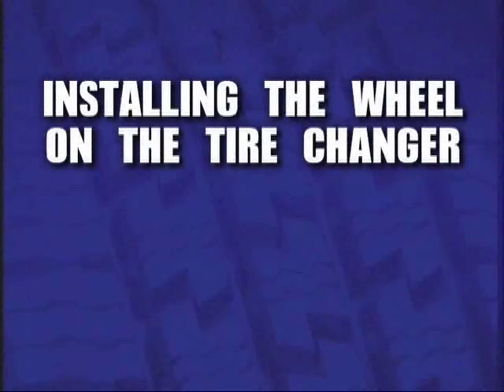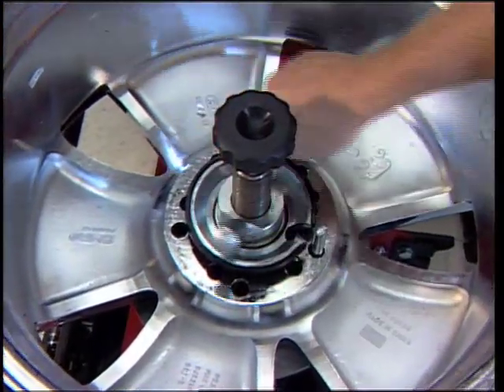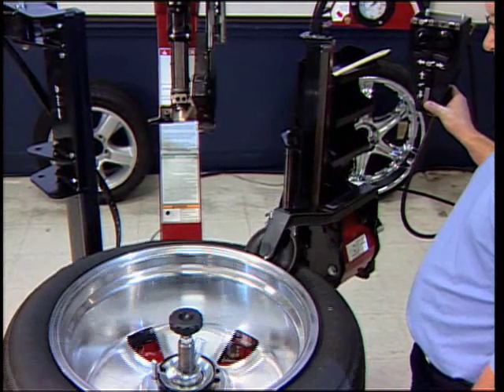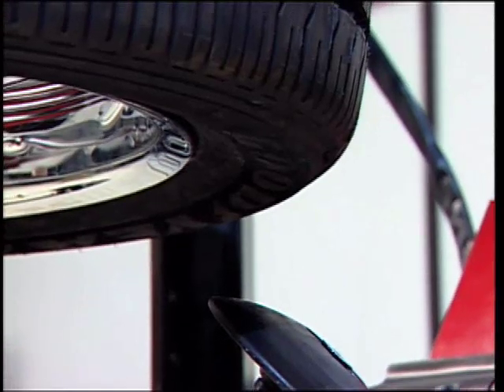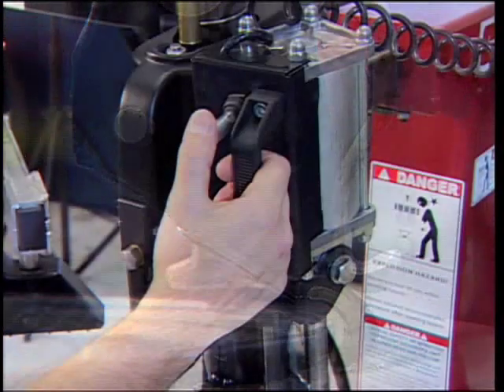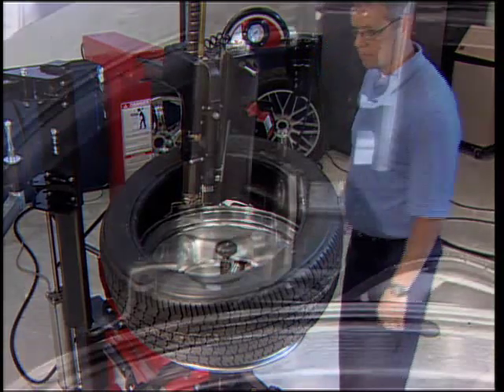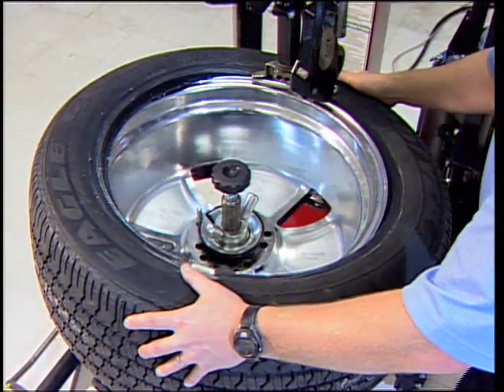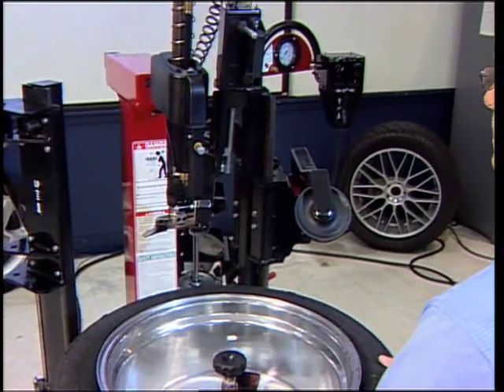Tire Changers - COATS ProGuard Leverless Tire Changer Operations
Check out the COATS ProGuard Leverless Tire Changer on our

The COATS ProGuard Leverless Tire Changer represents the next generation of tire changers.

COATS, the world leader in tire changing technology, has developed a faster, easy-to-use tire changer specifically engineered for oversized, run-flat, and low profile applications. The COATS ProGuard Leverless Tire Changer features a revolutionary design that reduces the risk of tire or rim damage associated with changing low profile and run-flat tires. In addition to leverless operation, the ProGuard Leverless tire changer has built-in features that take the strain out of tire changing: lifting, prepping, bead loosening, mounting, and demounting can all be done with easy-to-use controls from a single operator location. Take the effort and risk out of changing low profile, run-flat, and large diameter tires with the COATS ProGuard Leverless Tire Changer. COATS — Changing more than tires since 1947.

A Changer To Invest In
The COATS ProGuard Leverless Tire Changer is designed for any shop looking to save time and effort while reducing the risk of damage associated with changing today's toughest tire and wheel assemblies.

Leverless Power Duckhead Bead Lifter
The leverless design eliminates traditional tire tools that can mar the surface due to application difficulty or operator error. This results in a more controlled mount/demount process, flexing the beads just enough for removal or installation.

Protective Pedestal and Center Lock Design
Whether you're working a regular or reverse mount wheel, the detachable center post locks it securely in position right at the strongest part of the wheel. Plus, a non-marring replaceable cover protects even the most delicate wheels.

Built-in Adjustable Wheel Lift
Controlled through an easy-to-reach pedal, the automated wheel lift eliminates the strenuous process of manually placing heavy tire and wheel assemblies over the clamping chuck.

Bead Loosener Disc and Tower
Loosen beads easily and effectively, with unmatched precision. The easy-to-use controls keep the disc at the proper location on the tire — safely away from the wheel. And after you clear the rim edge, the disc advances to maintain pressure on the bead, not the sidewall — with the press of one button. You can even lock in your settings for the next wheel.

Robo-Arm Helper Device
This powered assist device is a must have for mounting run-flat and low profile tires. The Robo-Arm effortlessly keeps the top bead in the drop center while servicing even the toughest applications.

Tilt Back Tool Tower
The tool head and Leverless Power Duckhead Bead Lifter are mounted to a traditional tilt back tower that stows out of the way when not in use. It also retains your tool head height settings for the next tire.

Key Features
-Protective pedestal and center lock design locks the wheel into place at its strongest point, while protecting both conventional and reverse mount wheels.
-Center mounting removes the table found on conventional tire changers, allowing access to the bottom bead by helper tools and bead-loosening rollers.
-Built-in adjustable wheel lift places the tire on the pedestal with the push of a pedal, reducing operator fatigue.
-Leverless Power Duckhead replaces traditional tire tools that can mar wheel surfaces due to application difficulties or operator error.
-Changes even the toughest tires quickly and easily.
-Bead-loosener disc and tower loosen the upper and lower beads with pinpoint accuracy from a single mounting position with easy-to-use controls.
-Robo-Arm helper device effortlessly keeps the top bead of even the most stubborn tires in the drop center during the mounting process.
-User-friendly control pedals control all tire-changing processes from a single operator location.